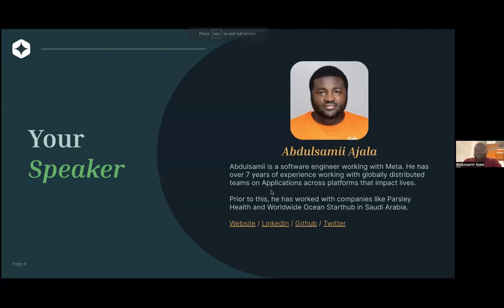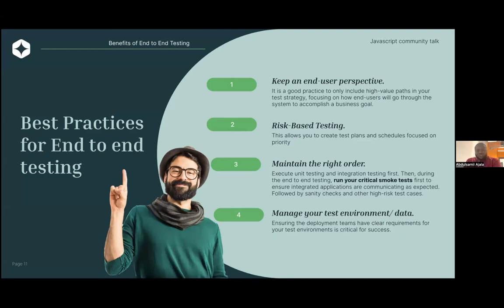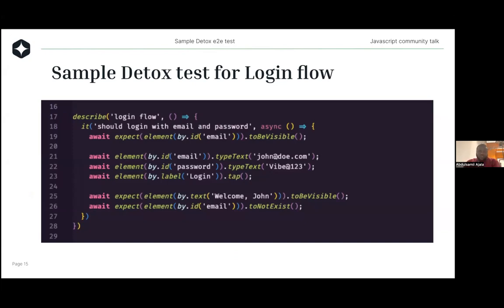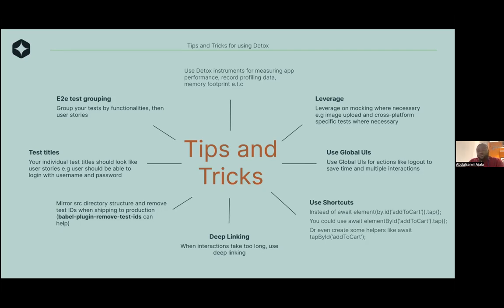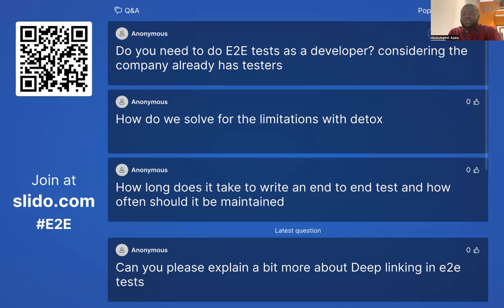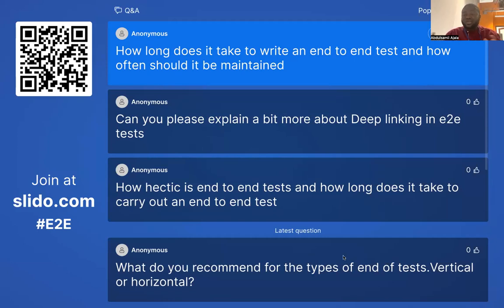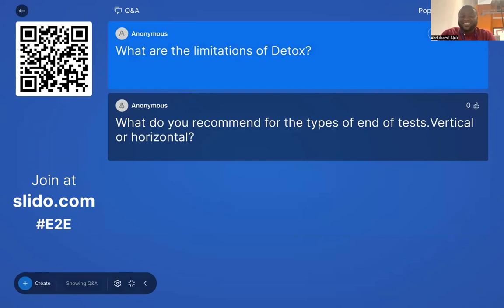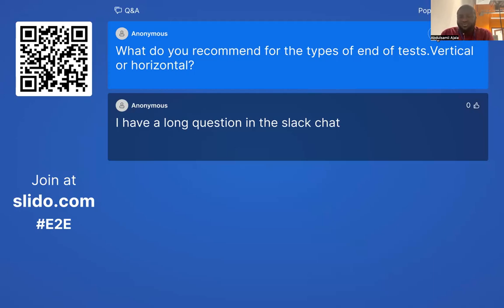End-to-end testing for ReactNative development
Abdulsamii Ajala, a software engineer at Andela working with Meta, discusses new techniques in writing end-to-end tests. Watch this to learn rookie mistakes to avoid and identify tips and tricks for writing tests and building applications with confidence.

Are you a technologist who wants to join our talent network?